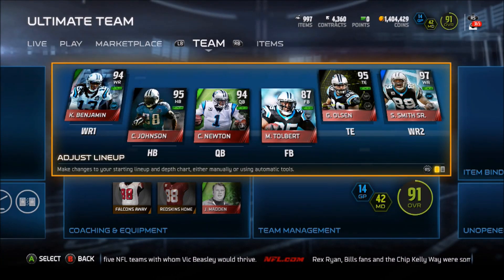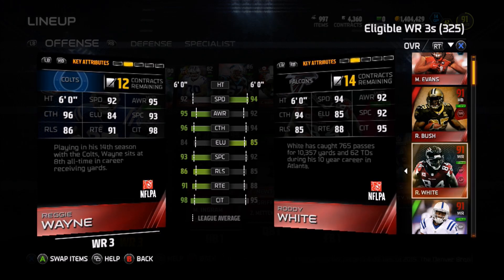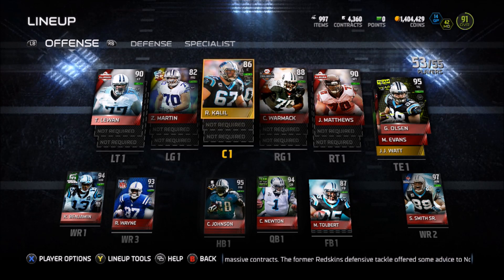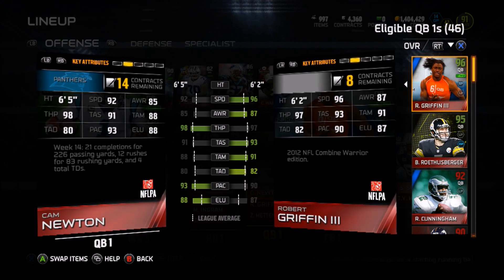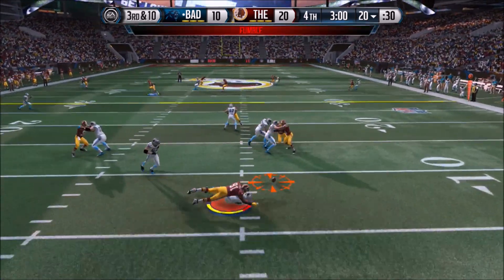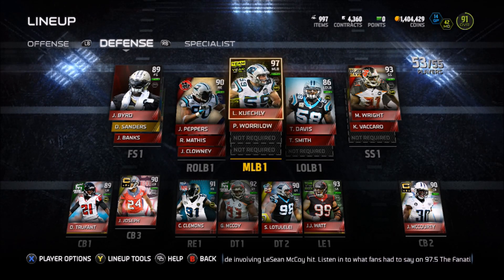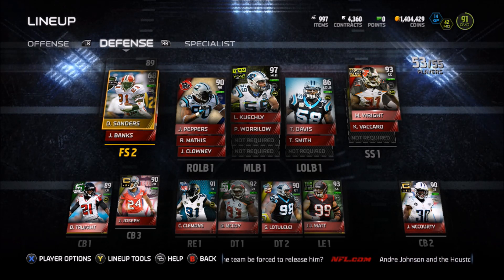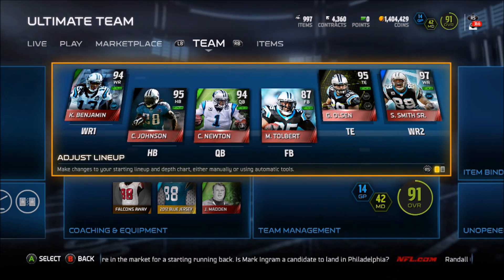Line Up Update 91 OVR!!! | BEST Front 7 EVER!!!!!!!!!!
Check Out TheWorldEmpire Site For the Latest updates in the Gaming Sphere

Aldon